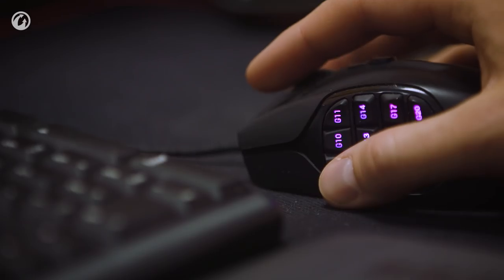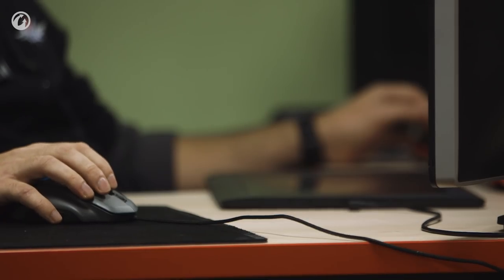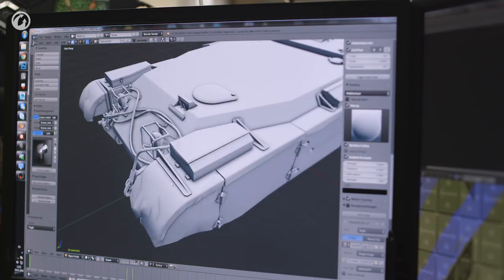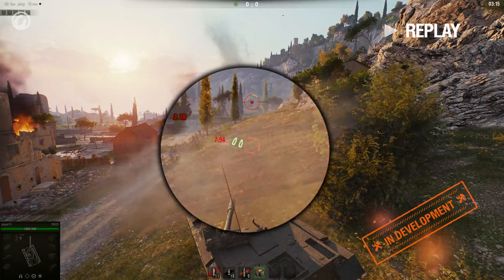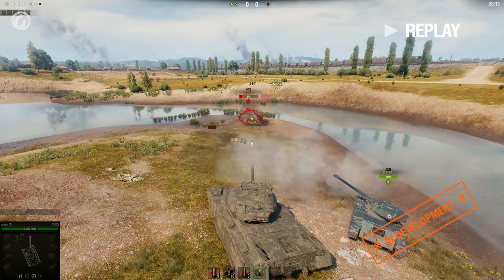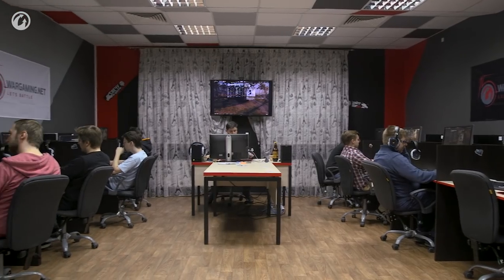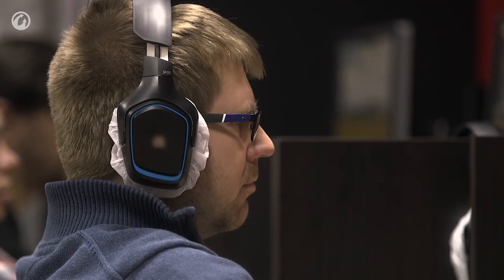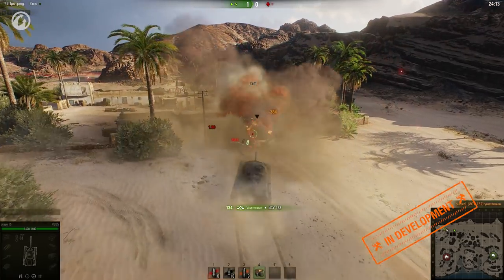World of Tanks - Developer Diaries: Italian Tanks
Two new nations planned for release in 2018 have been announced at WG Fest. The first is obvious—it’s Poland; their first Premium vehicle has been in the game for a while now. But what about the second nation? You will find the answer in this episode of Developer Diaries.
The first vehicle will be available in the Supertest in the next few days. In this video, we’re going to talk about what this vehicle is, how it was created, and what you can expect from it. But most importantly, we're going to review a new mechanic that will be added to the game together with the new vehicle.